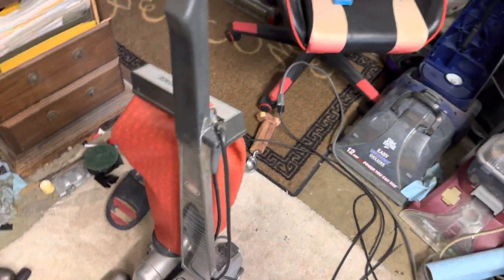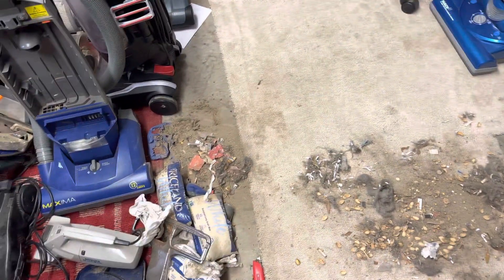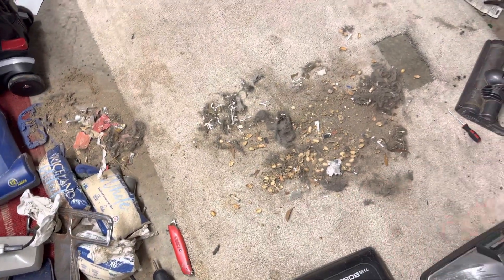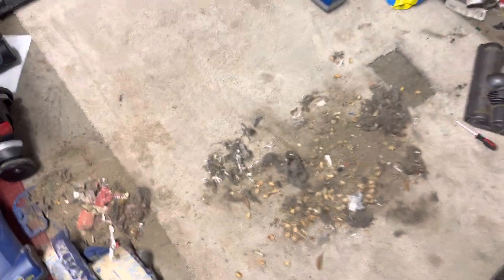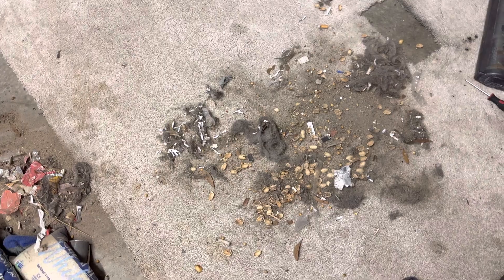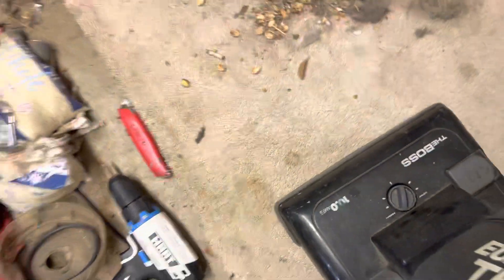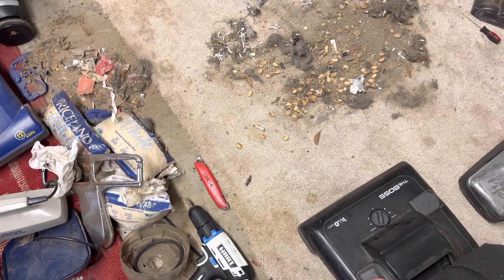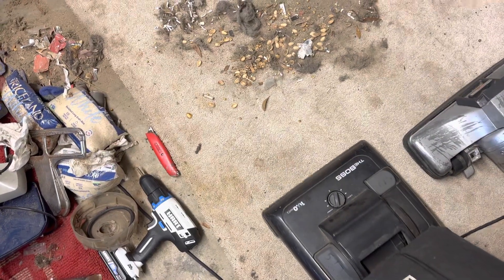EUREKA TheBoss 10 amp vs Kirby Heritage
Here's the top choice for the recent poll option, the EUREKA TheBoss 10 amp vs the Kirby Heritage. I hope everyone is able to enjoy the video as much as I enjoyed making it.